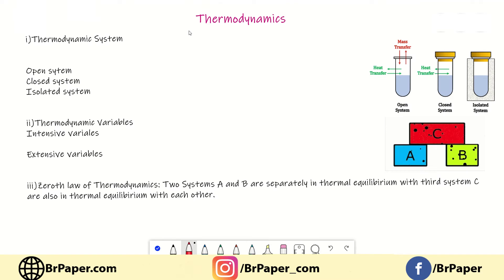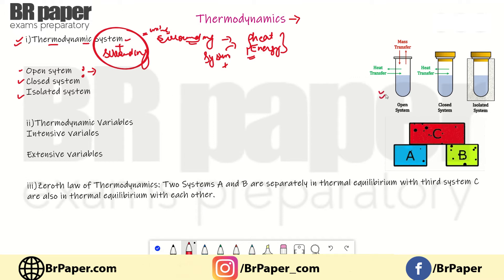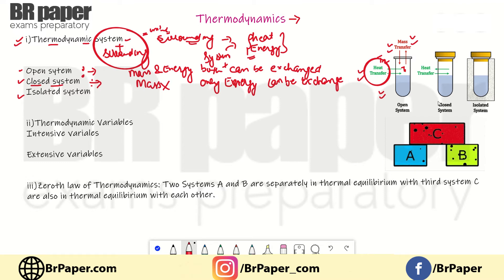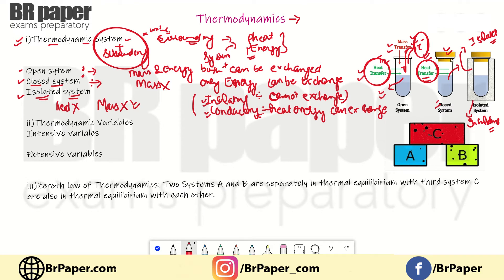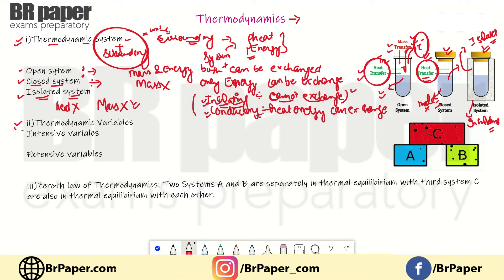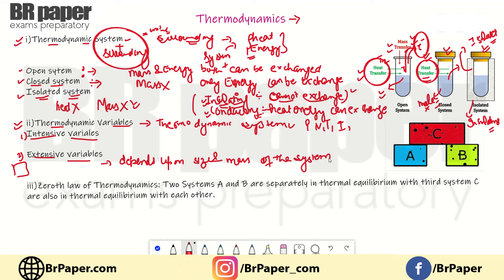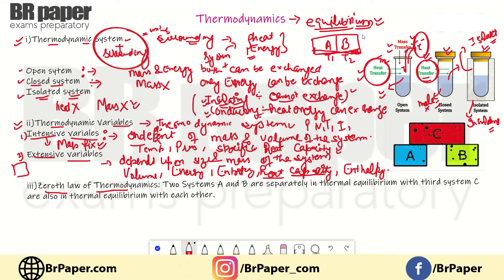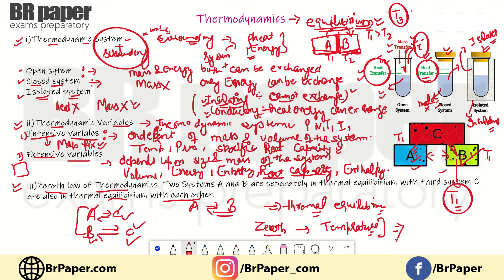Thermodynamics System and types explained | Open, Closed and Isolated System | Brpaper Learning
Thermodynamics System and Types explained
-Open
-Closed
-Isolated System

Our GEAR:
►Pen Tablet